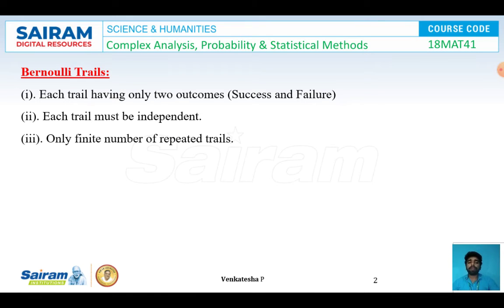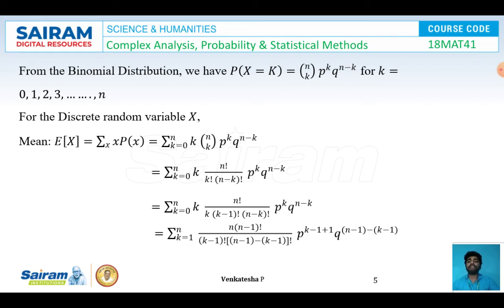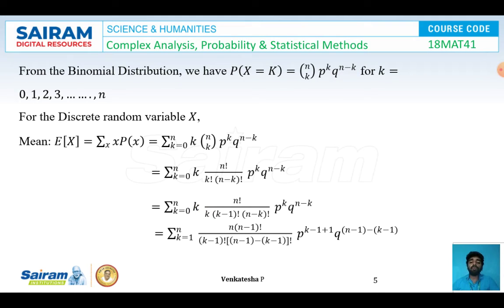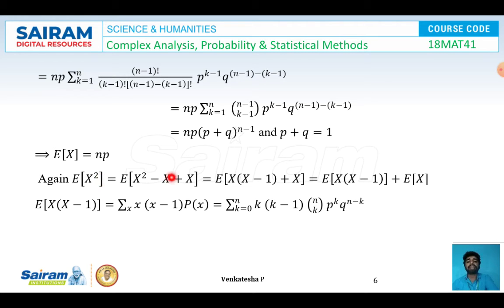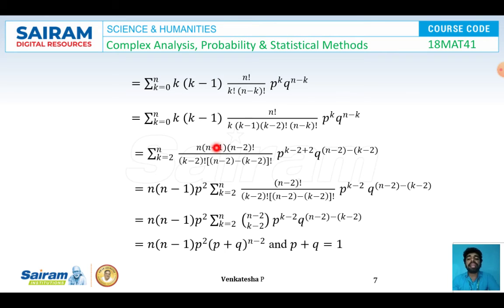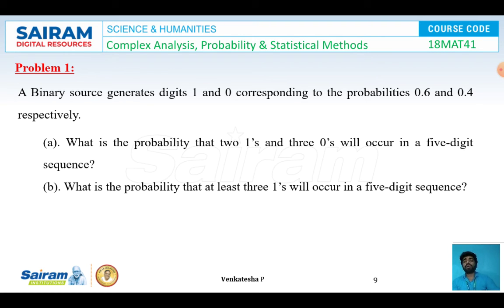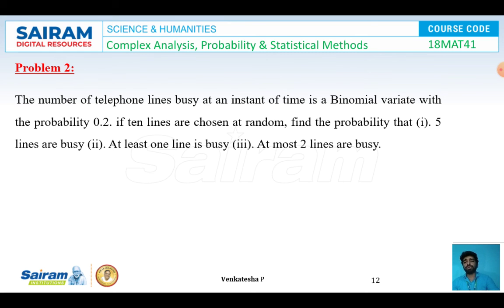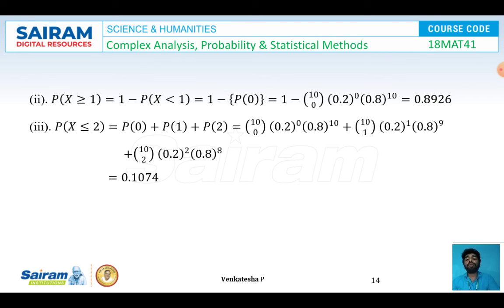Lecture Video_18MAT41_Module 3_Binomial Distribution_Venkatesh P